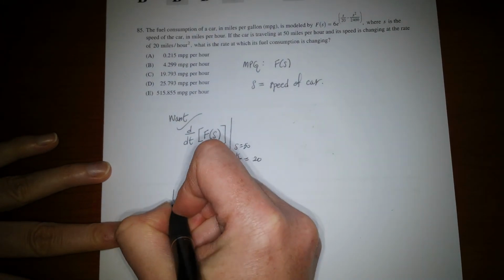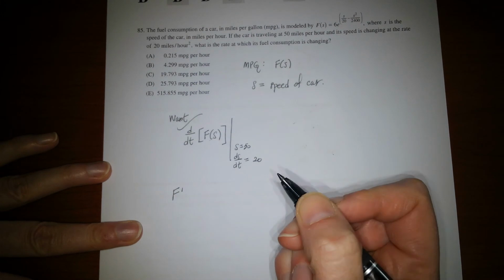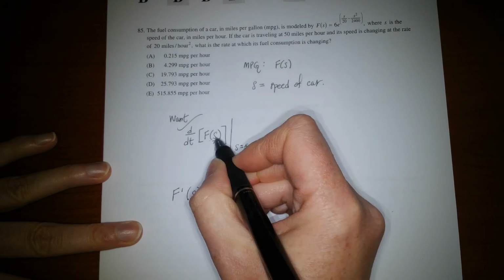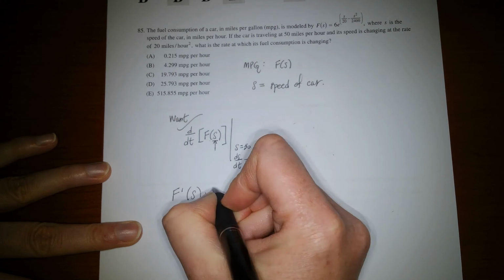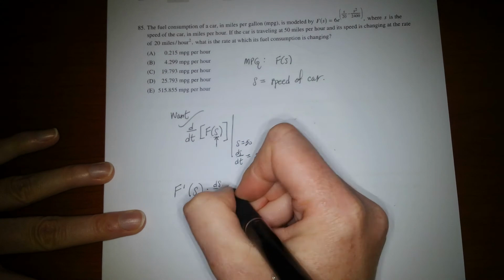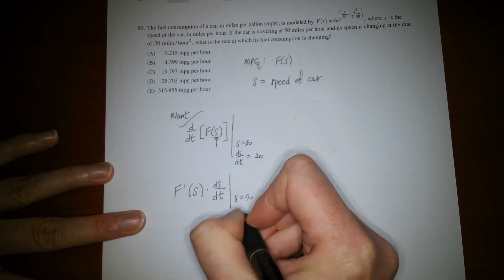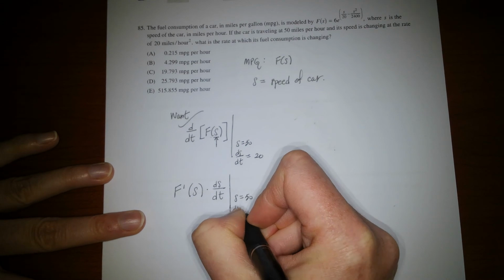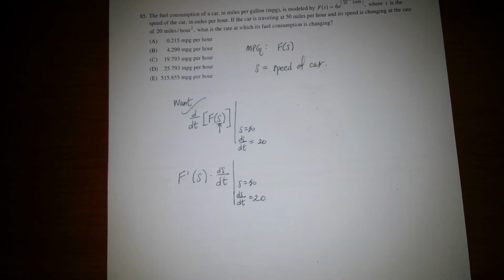BC 2012 MC #85.mp4